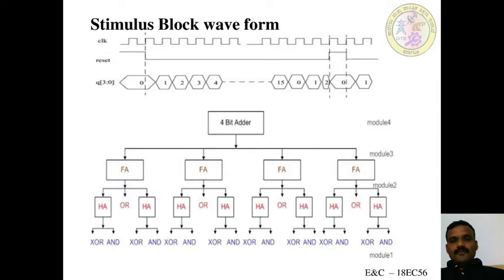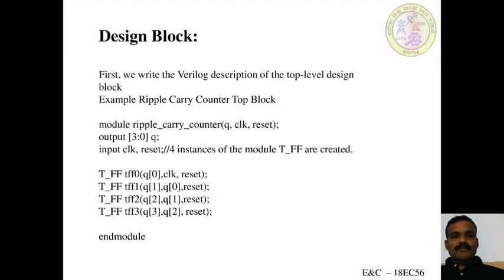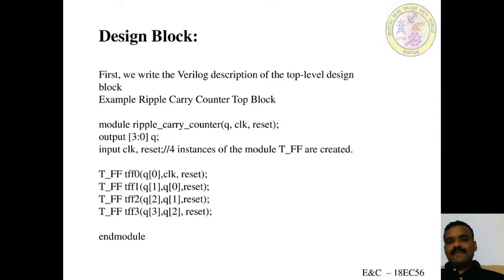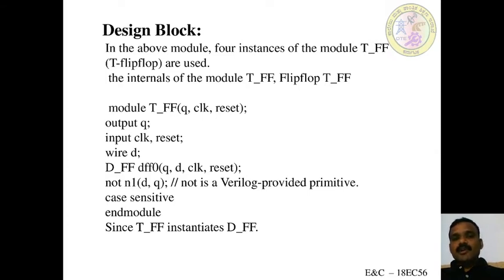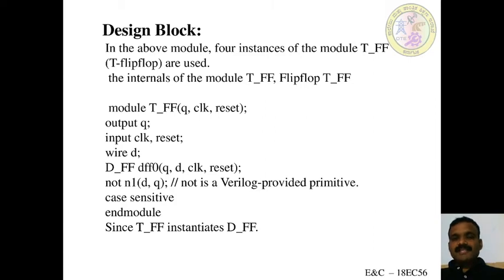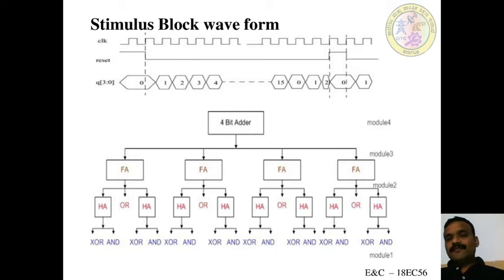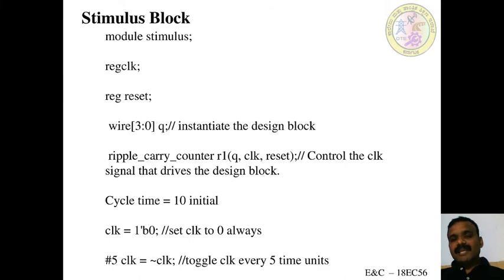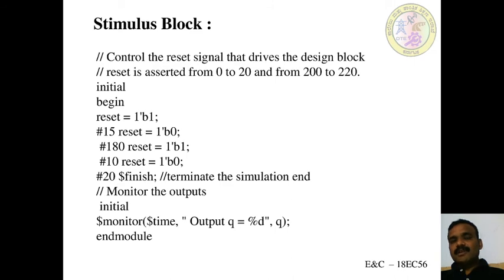ECE_18EC56_M1S9_Video